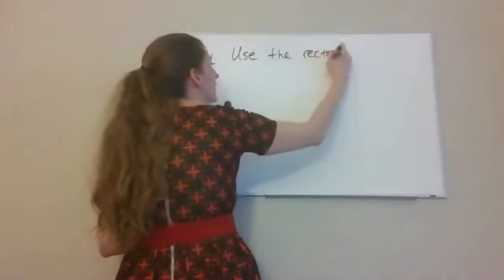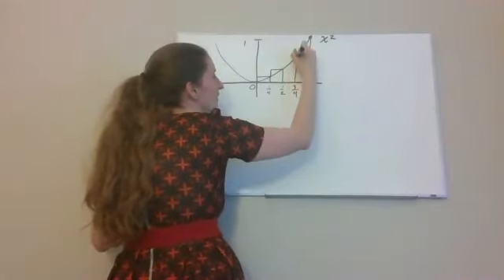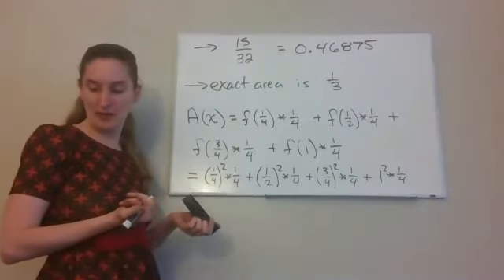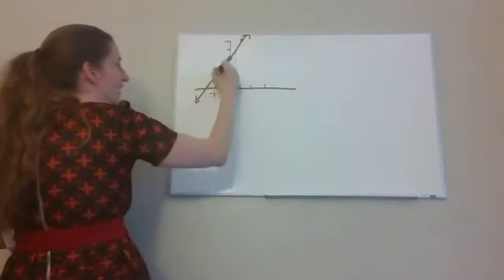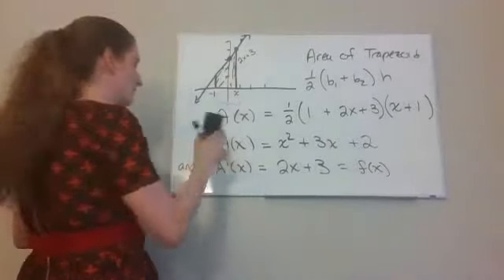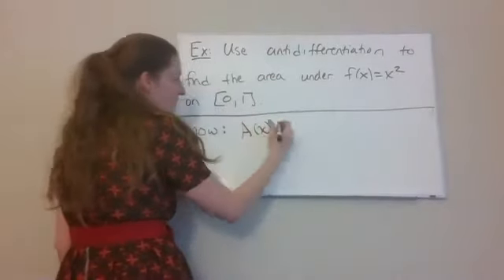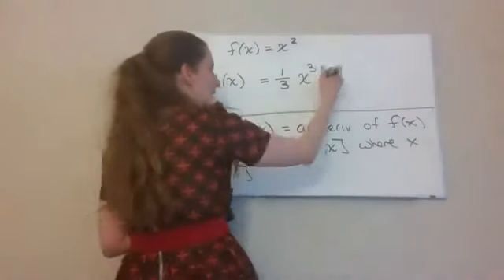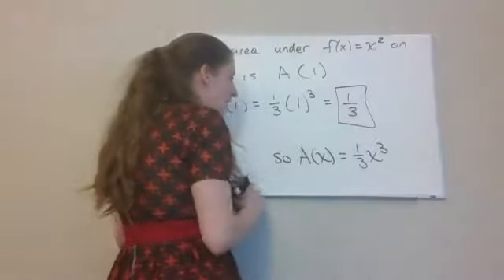Calculus 1 An Overview of the Area Problem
An introduction to the "area problem" - finding the area under a curve.